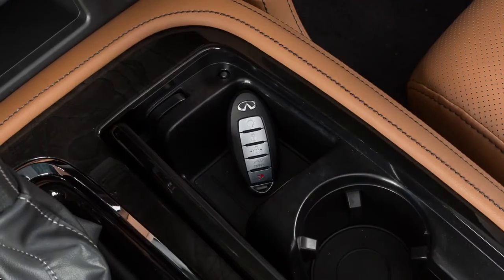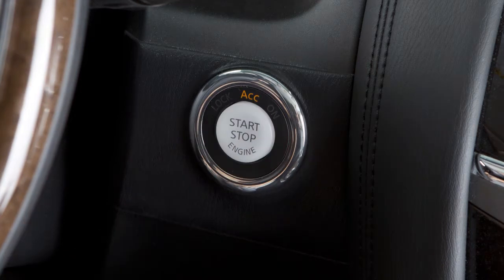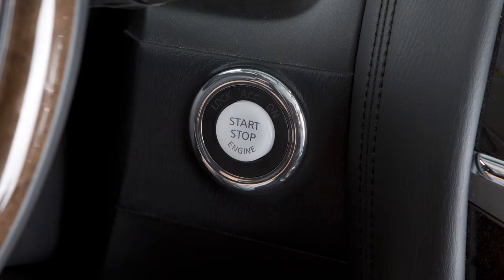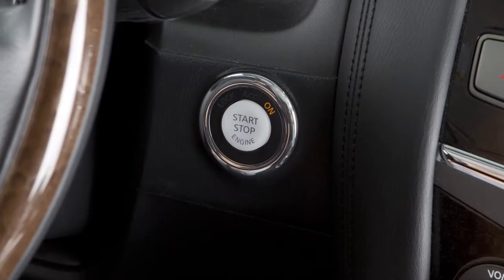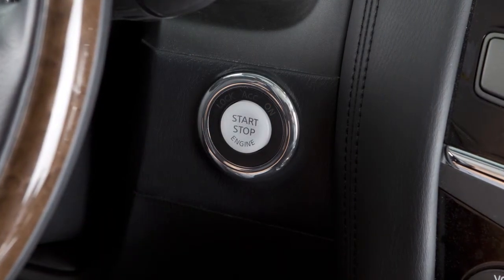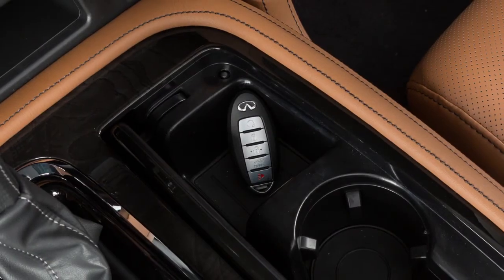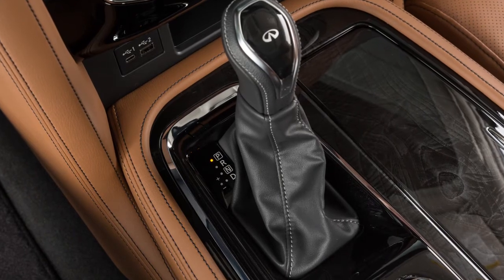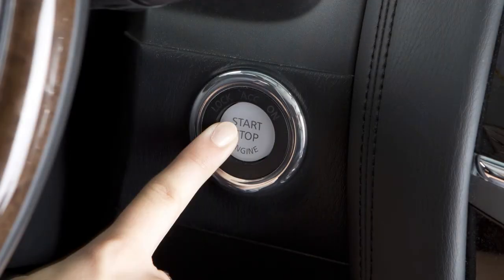2020 INFINITI QX80 - Push Button Ignition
To start the engine, you must have your Intelligent Key with you. Apply the brake pedal and then push the ignition switch.

If you do not apply the brake pedal when pushing the ignition switch, the engine will not start and the vehicle will switch to ACC mode. Pressing the switch a second time places the ignition in the ON position. Pressing it a third time returns the ignition to OFF.

If the ignition is left in the ACC or ON position, various systems in the vehicle can discharge the battery and your vehicle may not start.

To stop the engine, move the shift lever to the Park position and push the ignition switch to the OFF position.

Allow the engine to idle for at least 30 seconds after starting. Do not race the engine while warming it up. Drive at a moderate speed for a short distance, especially in cold weather. During cold weather, allow the engine to run for a minimum of two to three minutes before shutting it off. Starting and stopping the engine over a short period of time may make the vehicle more difficult to start.

To start the vehicle when the Intelligent Key battery is discharged, verify that the vehicle is in Park, then touch the ignition switch with the Intelligent Key. A chime will sound. Within ten seconds of hearing the chime, start the vehicle as you normally would by applying the brake pedal and pushing the ignition switch.